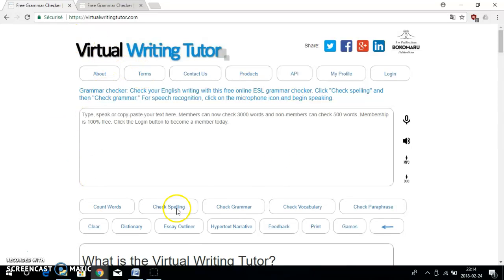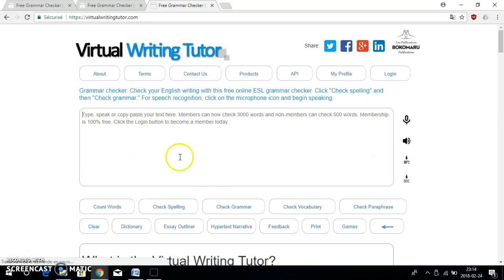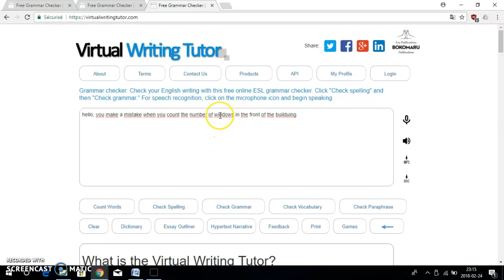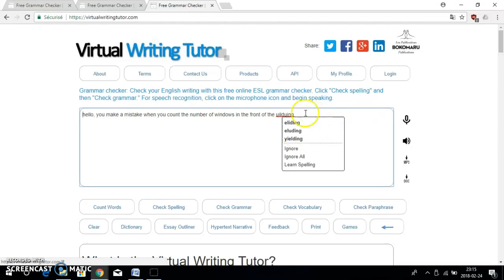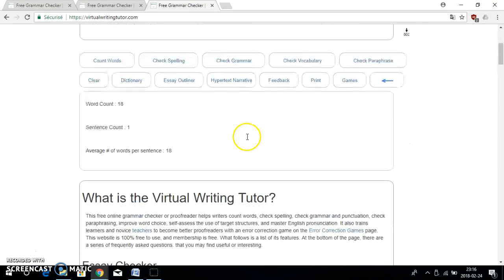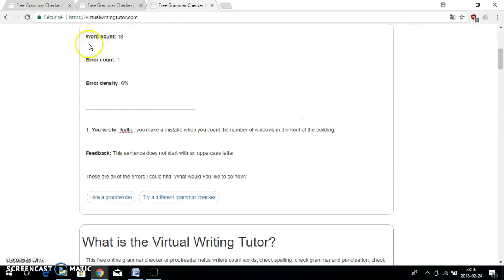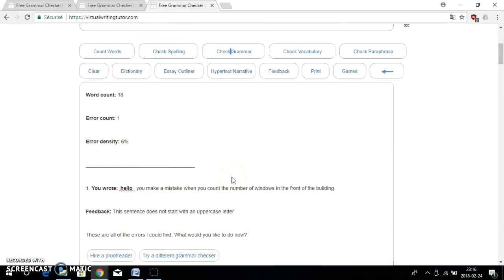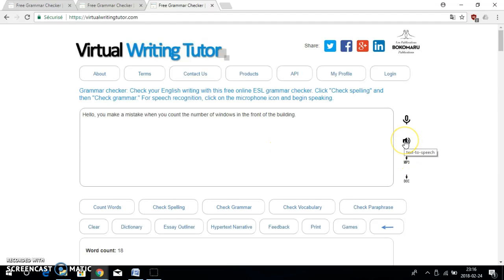Virtual Writing Tutor Tutorial